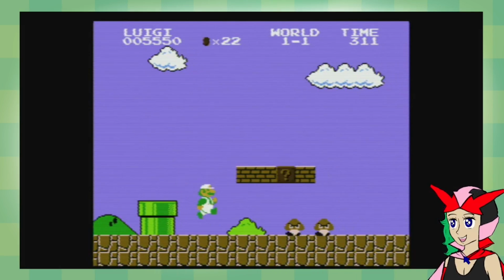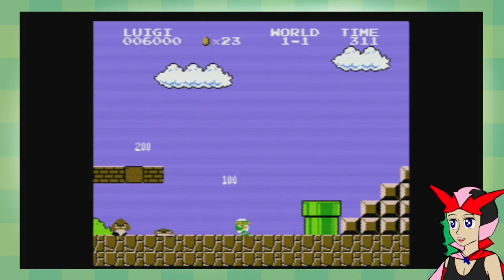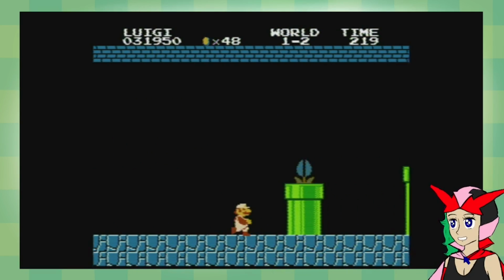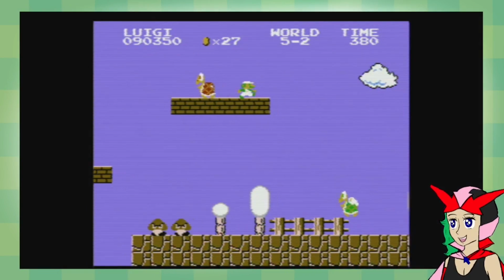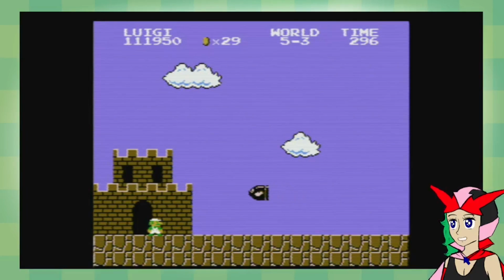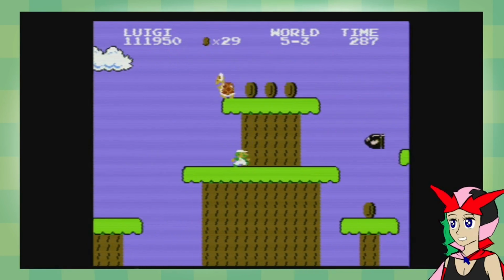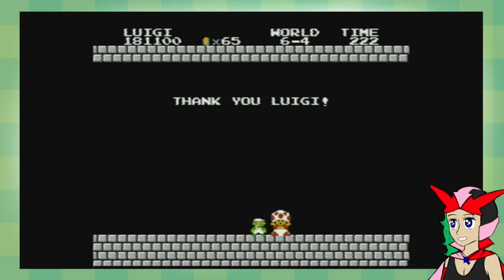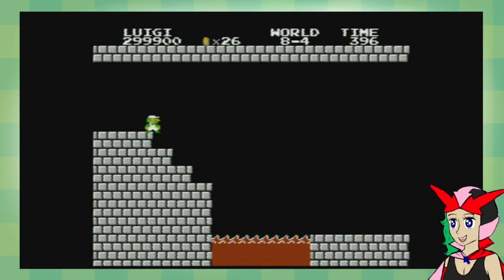Will FRAUD VTuber Beat Super Mario Bros.? (While Talking Final Fantasy!)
In this video, we're getting ready for the upcoming Super Mario Bros. movie by taking a trip down memory lane and playing the classic Super Mario Bros. game on the NES. But we're not just playing the game - we're also talking about another classic game, Final Fantasy, and how it relates to the world of Mario. Join us as we explore the similarities and differences between these two iconic games, and discuss how they've influenced each other over the years. Whether you're a die-hard Mario fan or a Final Fantasy aficionado, this video is sure to be a fun and informative trip through gaming history. So grab your controller and let's get started!

Action Smacchan has never beaten the original Super Mario Bros. for the Nintendo Entertainment System and not for lack of trying!. Today, the NES Mini is giving them the opportunity to beat this game for all to see...and to do so as Luigi! Action Smacchan loves retro games AND the Mario Brothers, but can they beat this retro gaming staple or is Smacchan going to forever be a FRAUD of fan?! This gaming retro-inspired VTuber needs to buckle down, talk about Final Fantasy II, and show some merit!